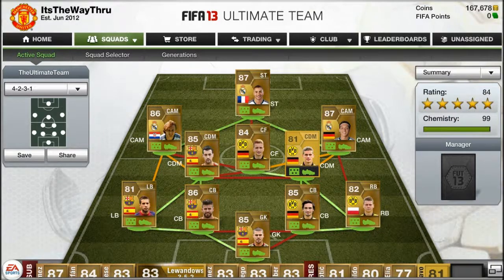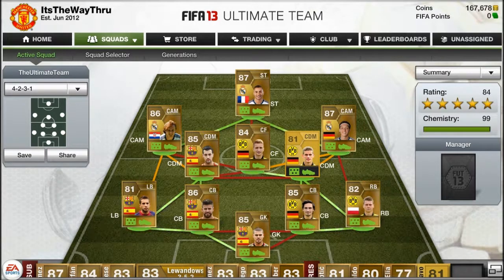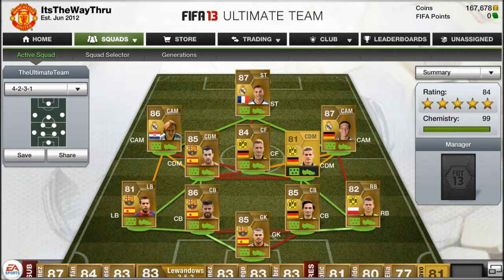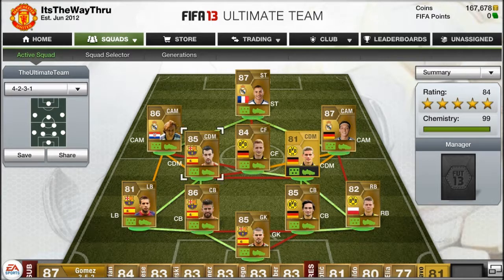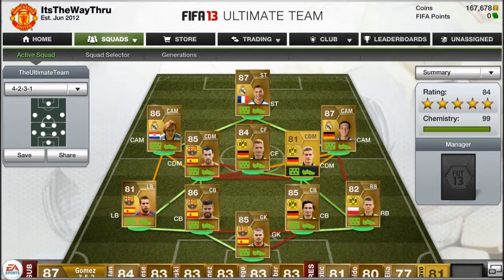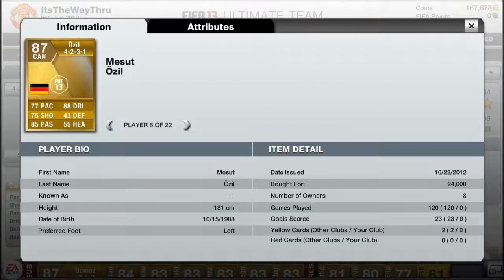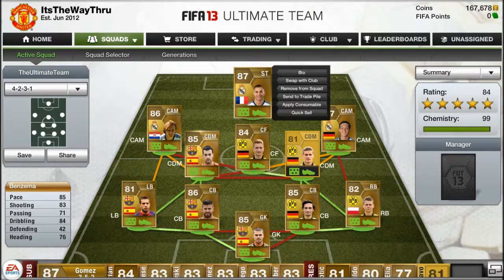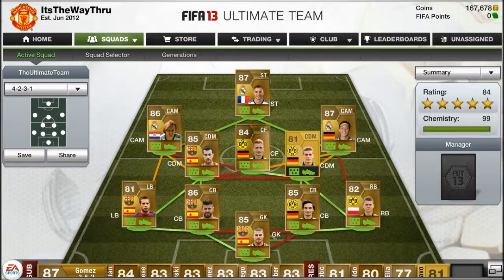FIFA 13 | - LigaBBVA/Bundesliga Hybrid - Benzema!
-178,000 roughly and this team is PRO!
just saying ya need to try it!